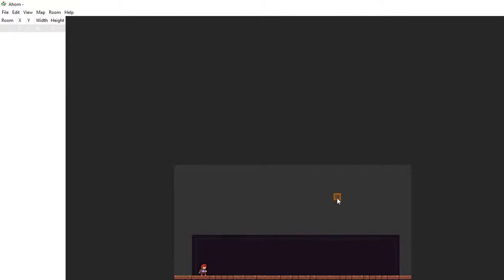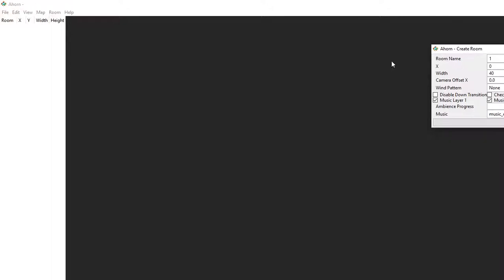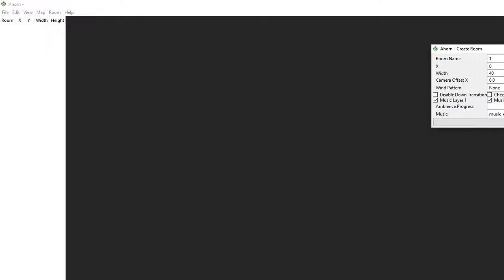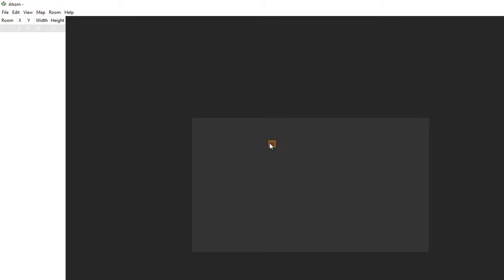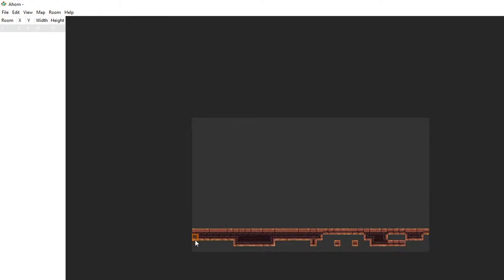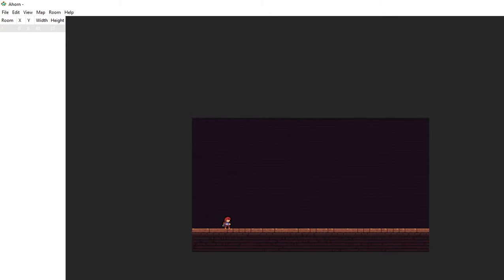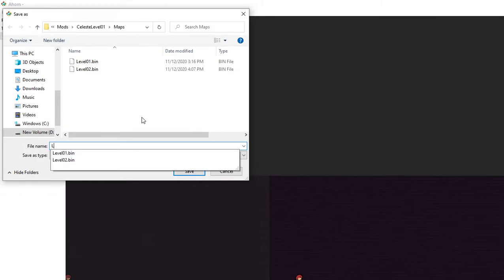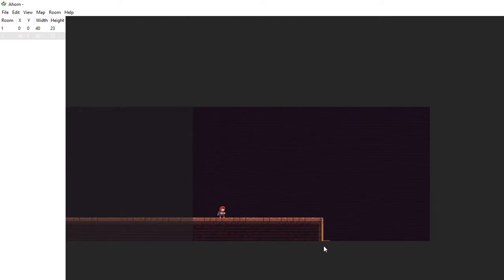Celeste Ahorn Level Editor Basics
A short guide on how to set up, join, and play in rooms created in the fan-made Celeste level editor.